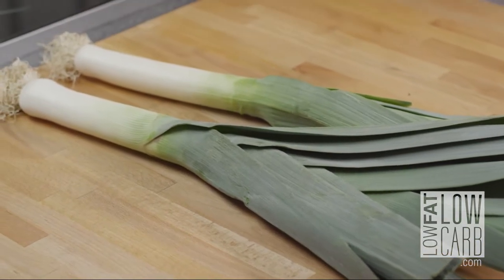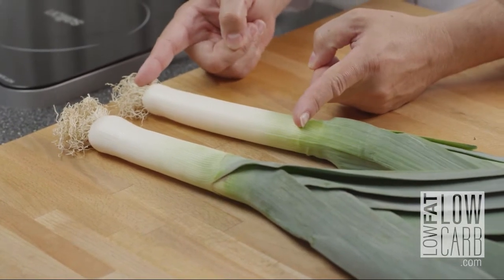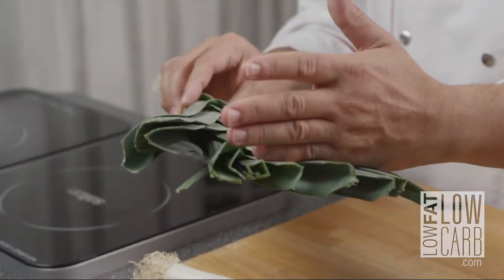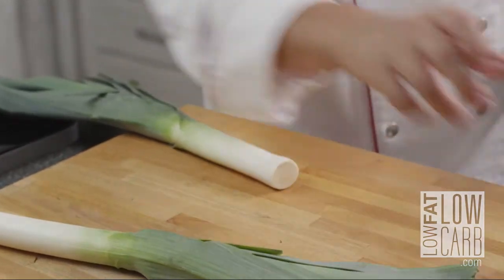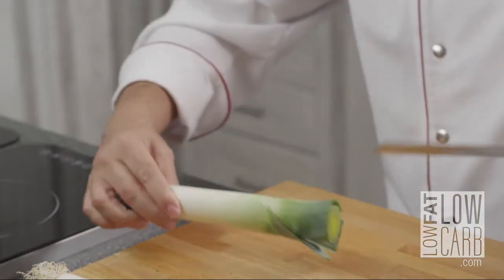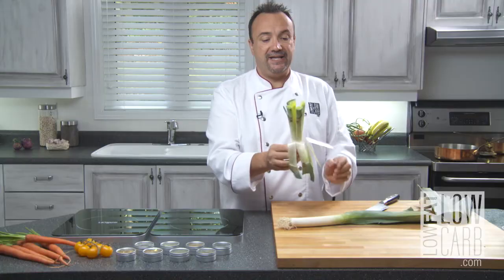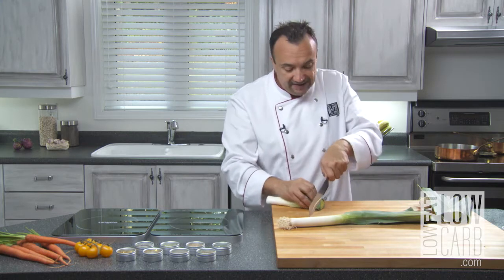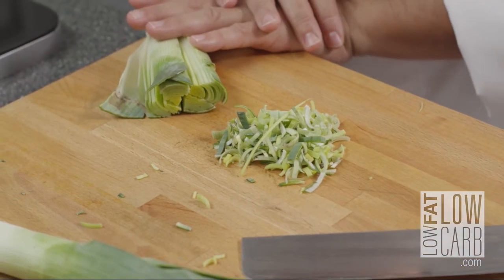Leeks: How To Choose And Clean Them